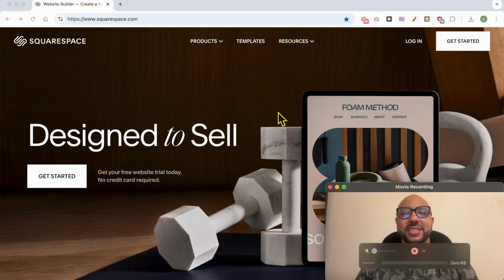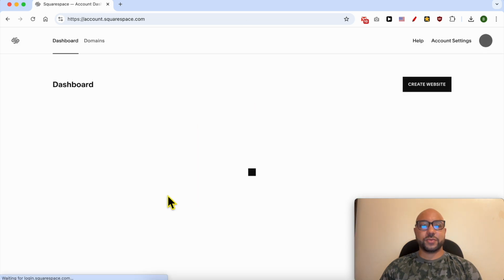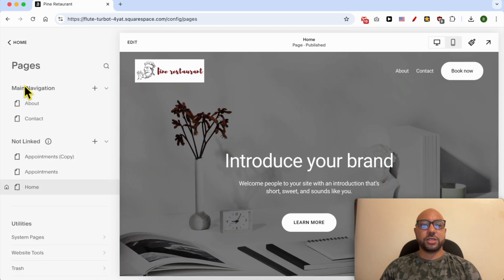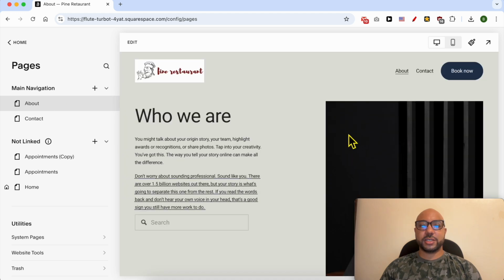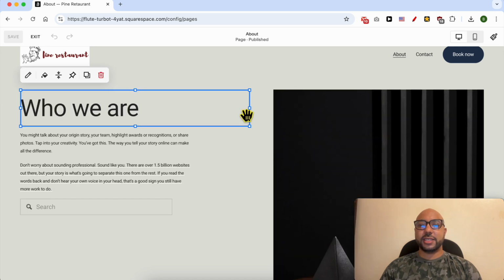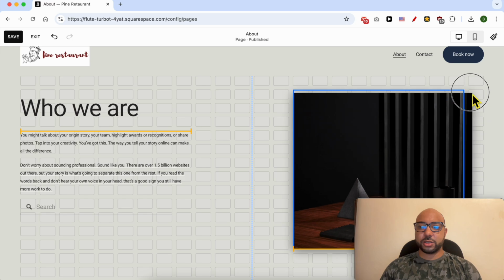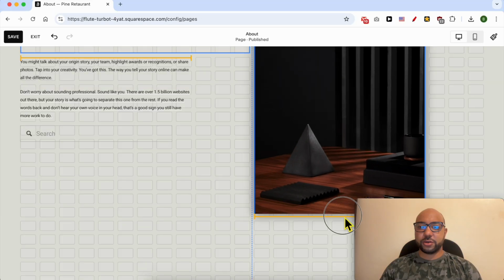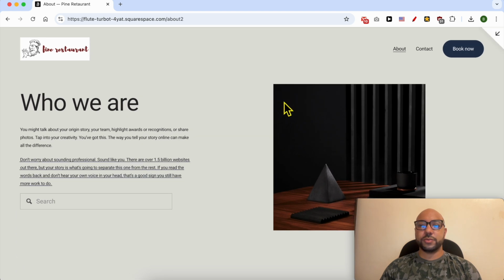How to Change Image Size in Squarespace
In this video, I'll show you how to change an image size in Squarespace. Changing the image size in Squarespace is a straightforward process that can significantly impact the look and feel of your website. To change the image size in Squarespace, start by logging into your Squarespace account and selecting the website you want to edit. Navigate to the page where you want to resize your image, such as the About page, and click on the Edit button to enter editing mode. Then, simply click on the image and drag the little white square to resize it from any corner.

If you want to become a pro at using Squarespace, I highly recommend joining my University today for free to access my comprehensive Squarespace online course. In this course, you will learn how to get started with Squarespace, design and customize your website, optimize it for mobile and user experience, manage and maintain your site, and apply advanced tips and best practices.